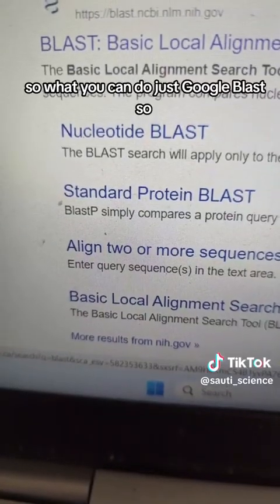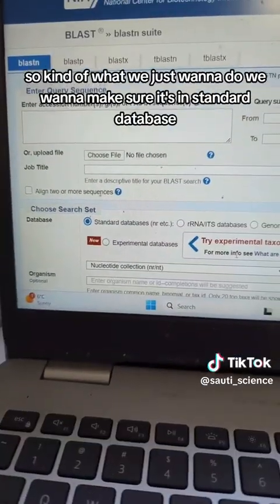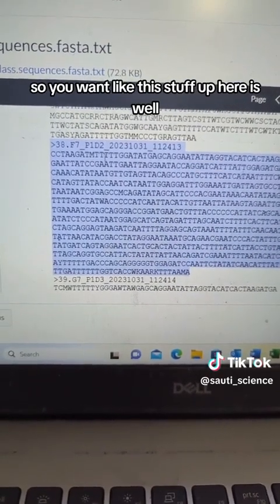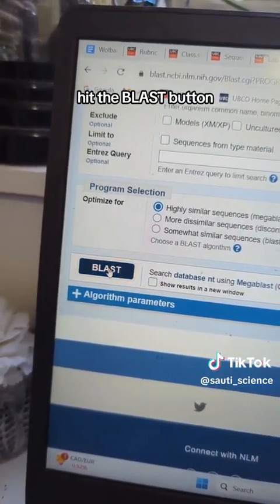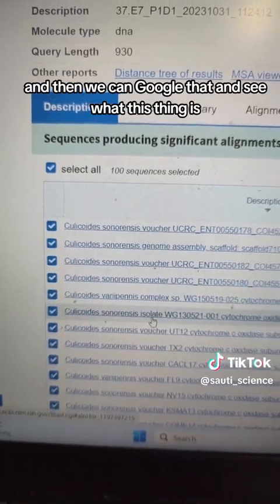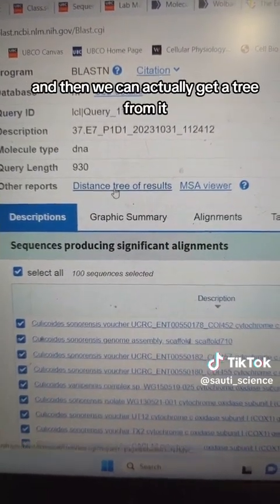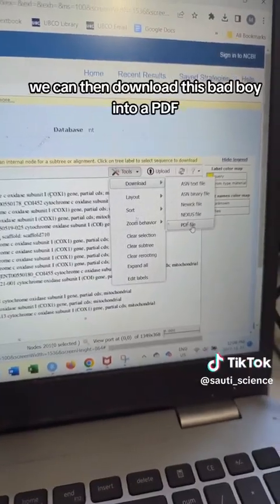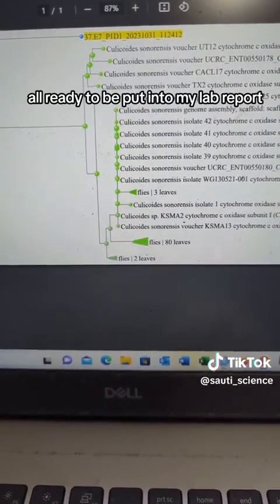BLAST Gene Sequencing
Gene sequencing and BLAST